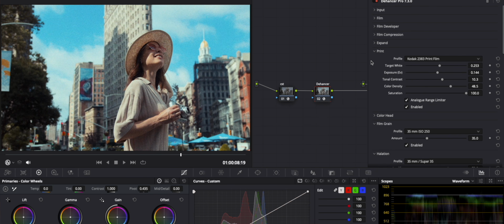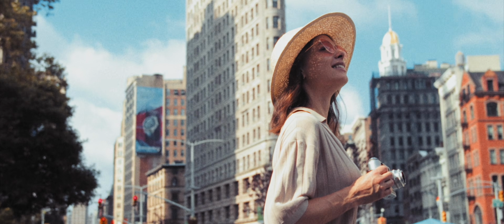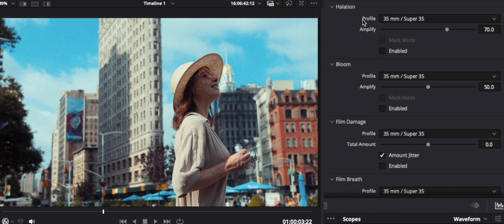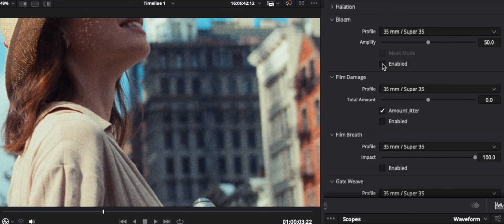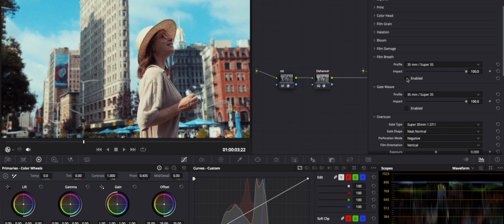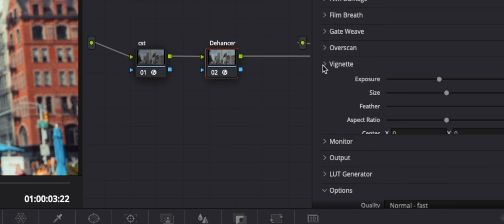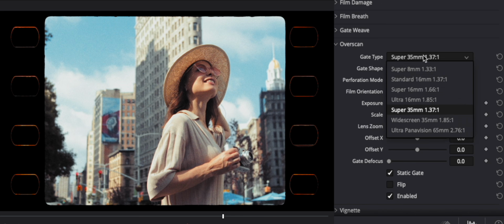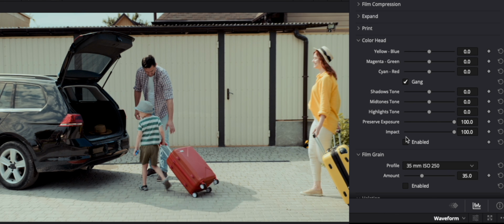I tried Dehancer...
My initial impressions of Dehancer are in this video, after I had the chance to experiment with the plugin in Davinci Resolve for a couple of weeks.

(I will receiver a small percentage from the use of that code). Dehancer only asked for an honest review, and put no stipulations on what I express re: their plugin.

In the coming weeks, I'll have a review/thoughts about the use of Dehancer for PHOTO film emulation.